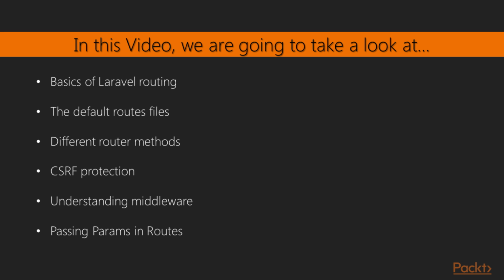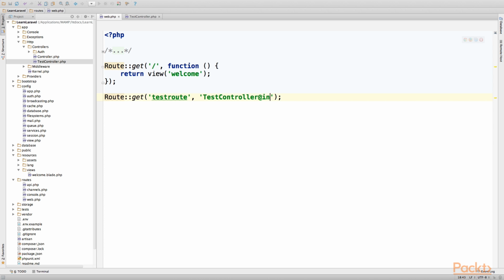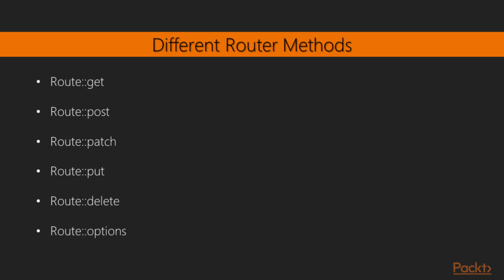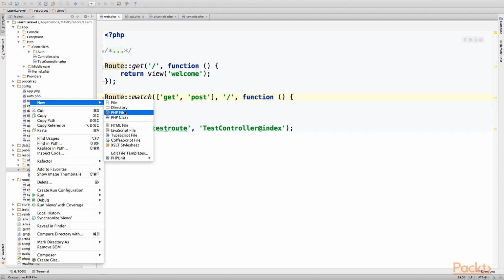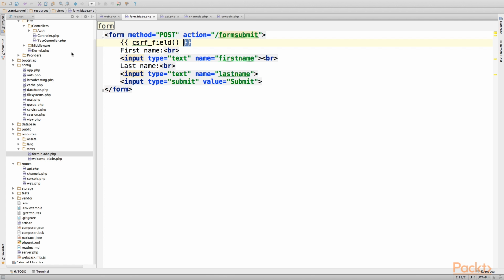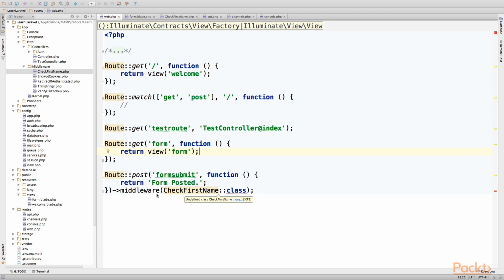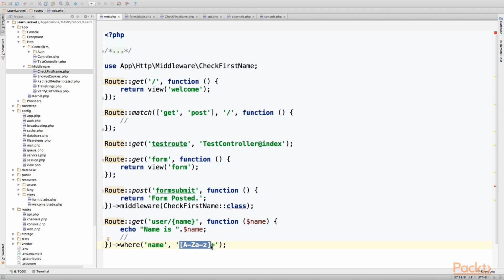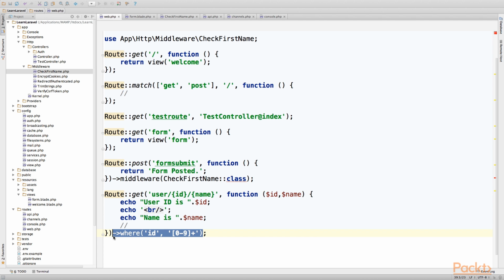Beginning Laravel : Working with Laravel Routes | packtpub.com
In this video, you will understand the Laravel routes and how it works. We will check how you can define routes in various files. We will also check all available router methods and how to work with them. You will also learn about CSRF protections and middlewares. Finally, we will see how you can pass params in routes.
• Create and configure Laravel routes and know how to work with them
• Understand CSRF protections and how to use it
• Check the usage of middlewares and add it to routes